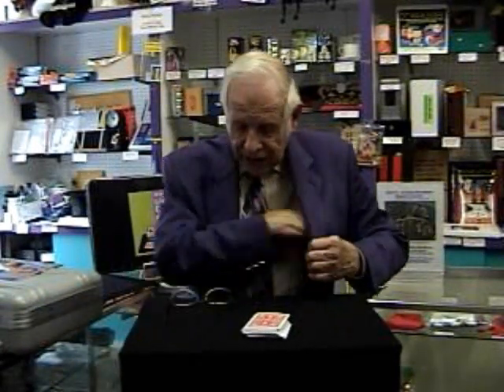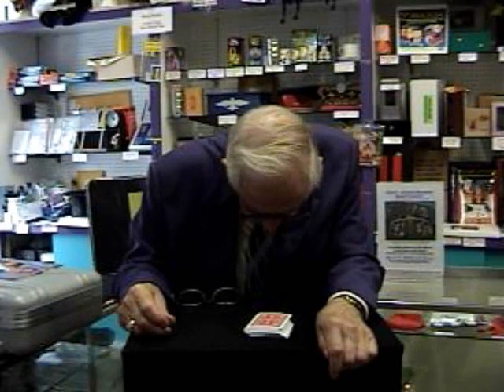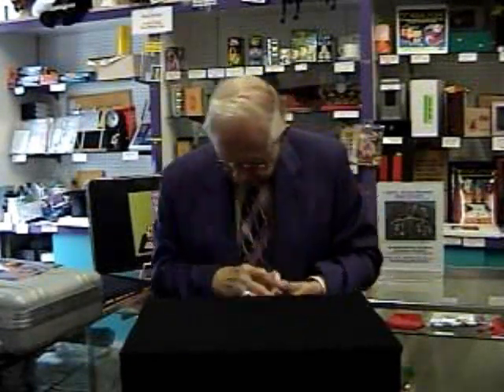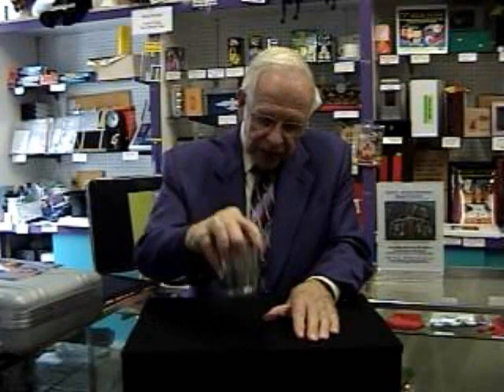2009/06/11: Stoner's 60th Anniversary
Dick Stoner, owner of Stoner's Funstores performs some magic for us, then talks about their 60th Anniversary of being in downtown Fort Wayne, in the same location.